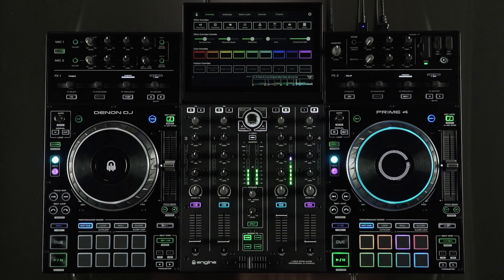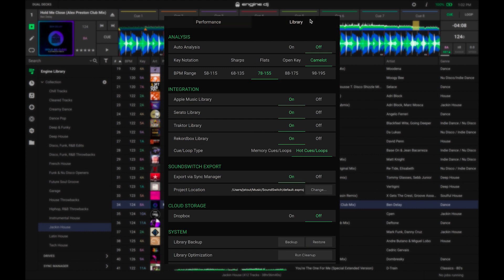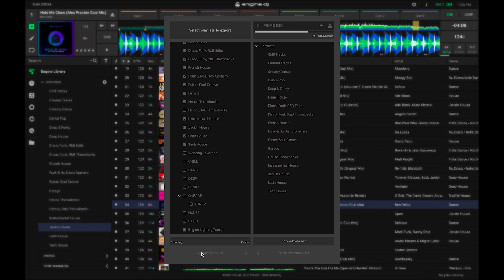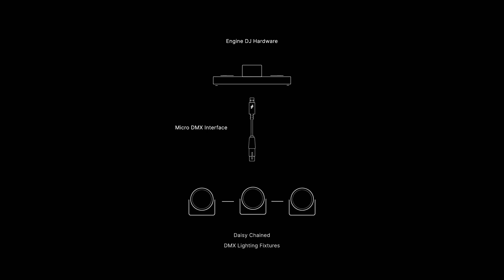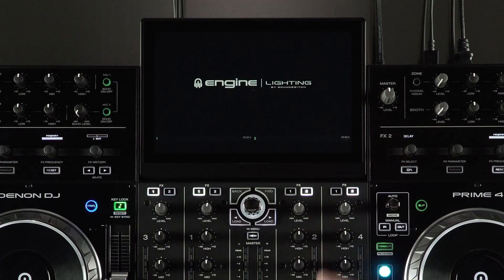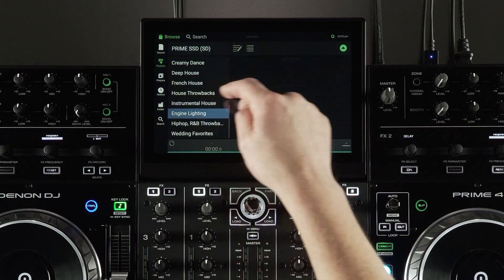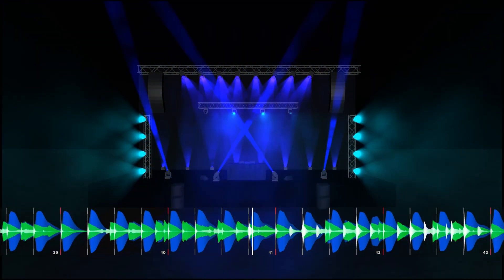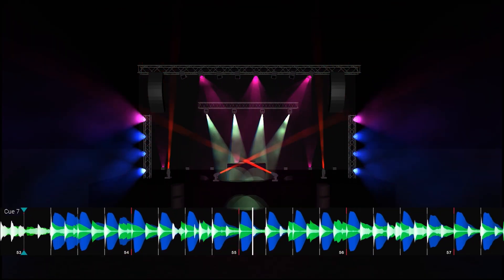How to Set up and Sync Engine Lighting with DMX Lights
In this 'Getting Started' video, we show you how to set up and use Engine Lighting with DMX light fixtures (Pro Mode). Learn how to synchronize your music to DMX lights and control the lights on-the-fly to easily add exciting visual FX to your live event.

Engine Lighting requires a SoundSwitch USB to DMX interface. SoundSwitch hardware can be purchased from: SoundSwitch.com/hardware